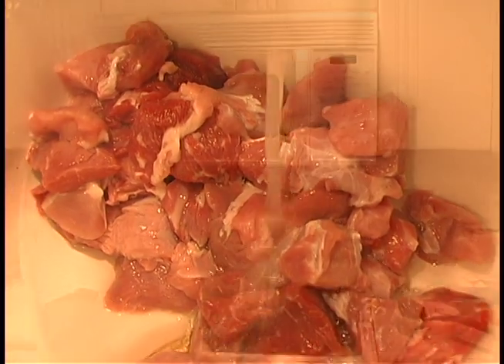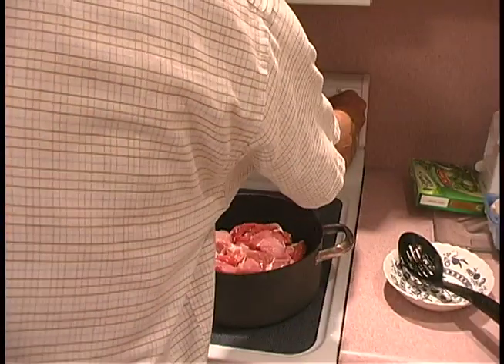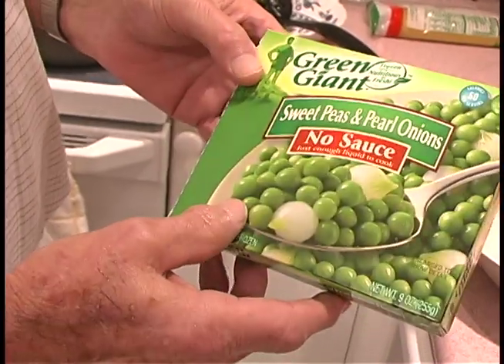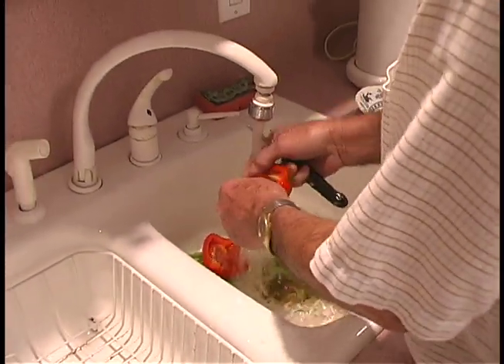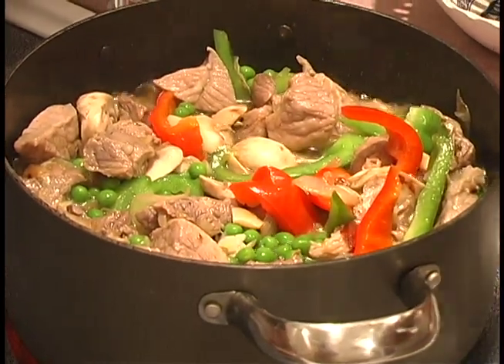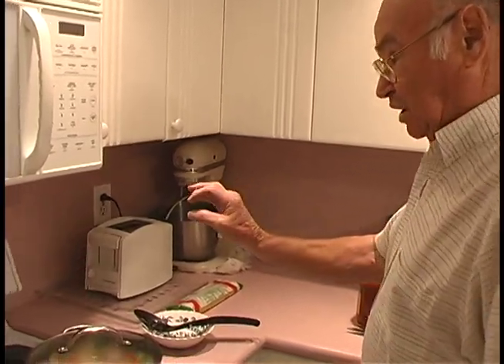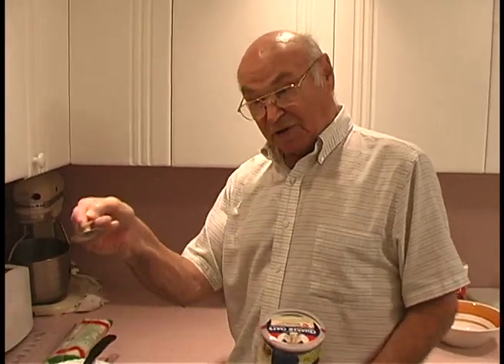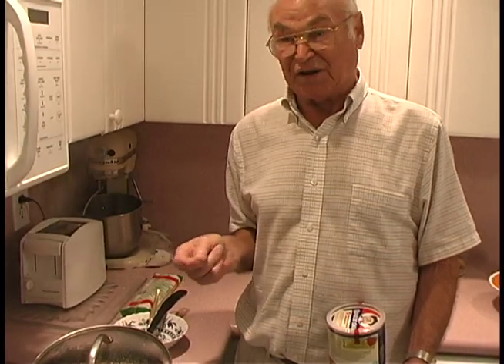Izzy's Goulash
Izzy cooks a mean Goulash that tastes great.